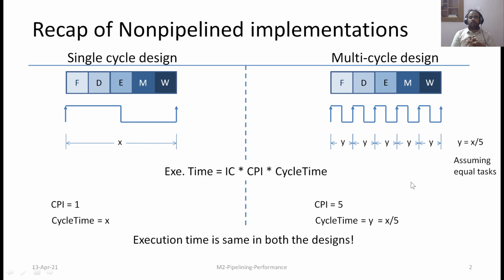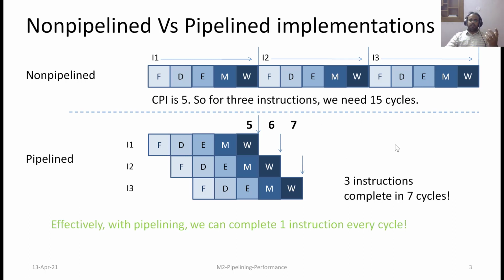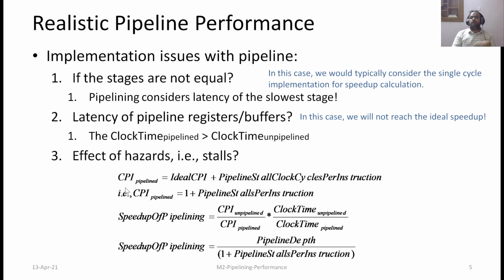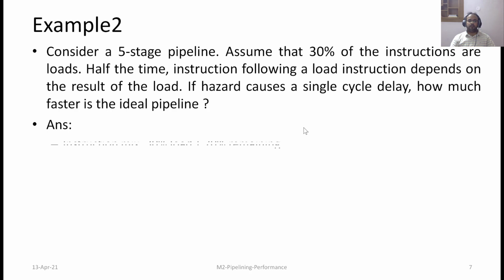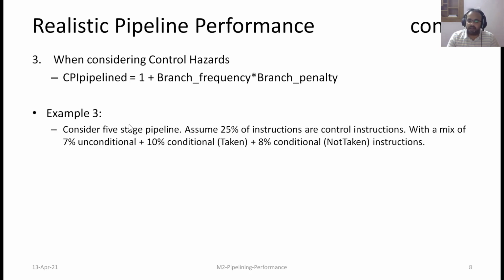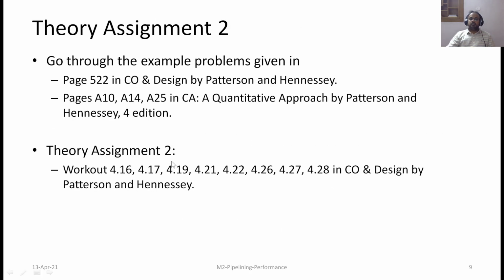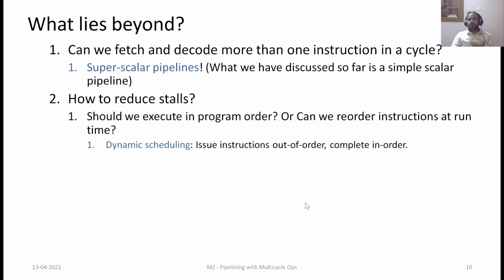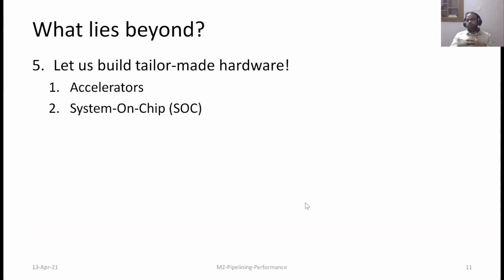CA:M2:Lec15: Pipelining - Performance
Dear students,
This is the last lecture of Module 2 and we look at performance calculation with pipelining.